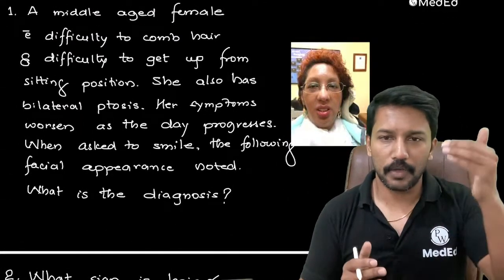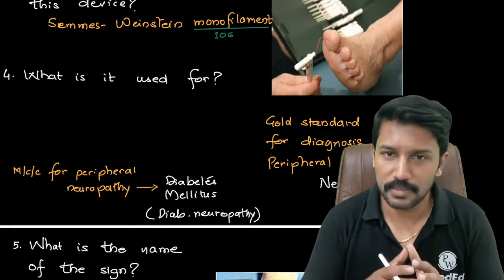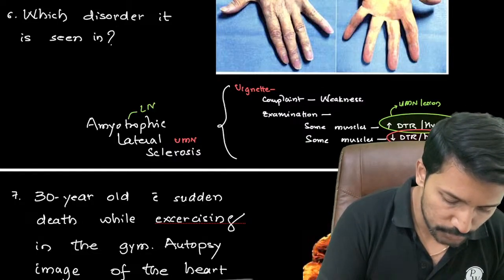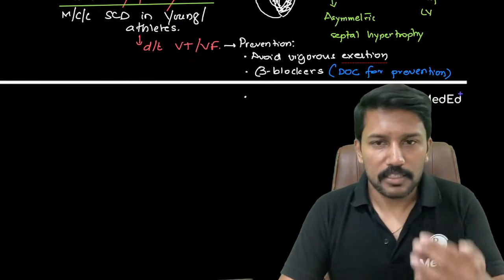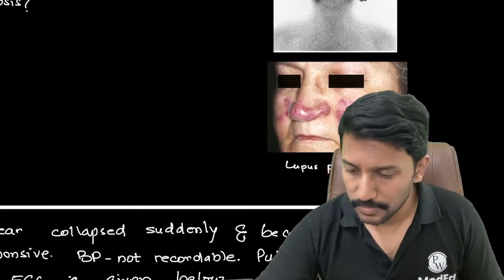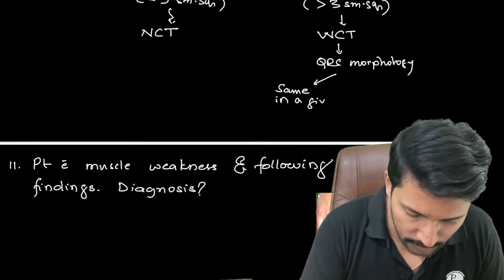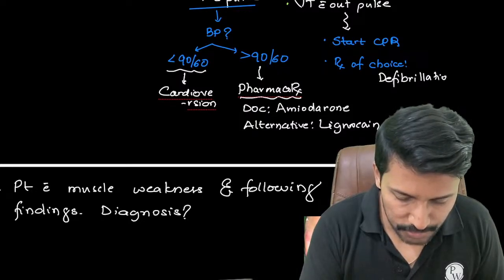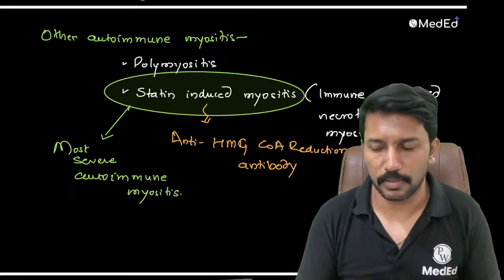Medicine | Image Based Questions | FMGE 2024 | Dr. Santosh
Welcome to "Medicine | Image Based Questions | FMGE 2024" with Dr. Santosh! In this video, Dr. Santosh presents a series of image-based questions specifically designed to help you prepare for the Foreign Medical Graduate Examination (FMGE) 2024. This session focuses on enhancing your visual diagnostic skills, which are crucial for success in the FMGE.

Dr. Santosh walks you through various medical images, explaining the key features, differential diagnoses, and clinical significance of each. By the end of this lecture, you will be better equipped to identify and interpret critical visual information that is often tested in the FMGE.